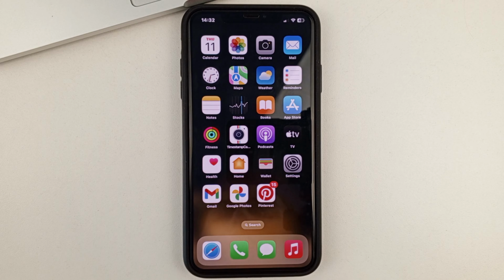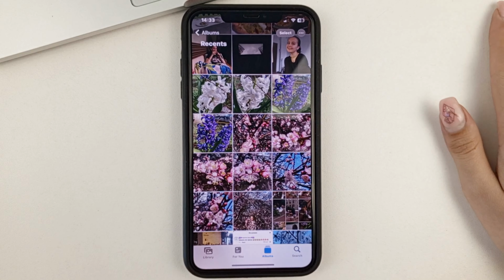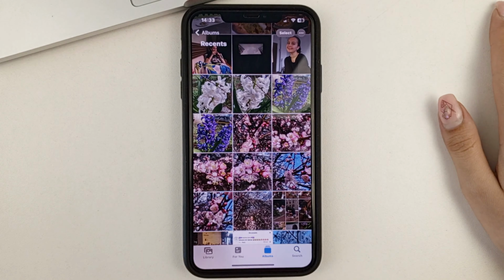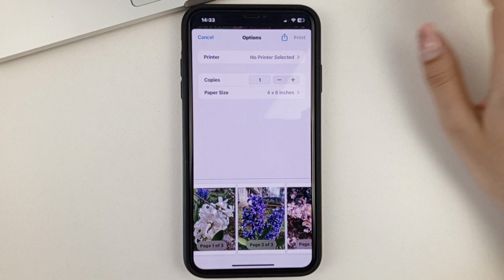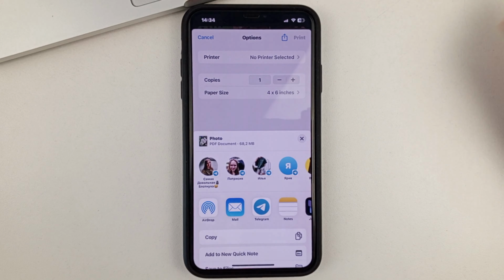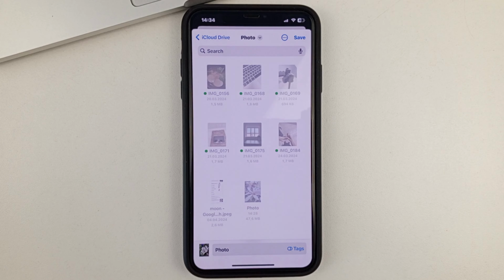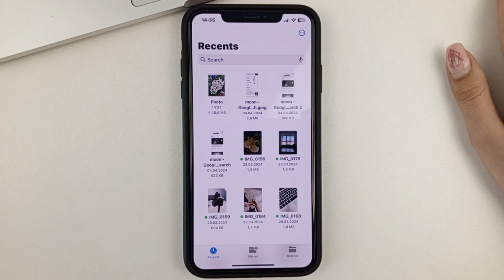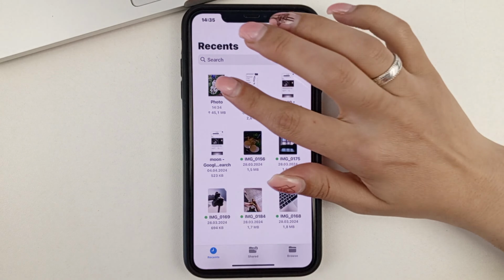How To Convert Image To PDF On iPhone - Full Guide